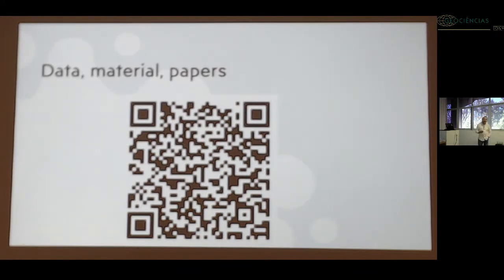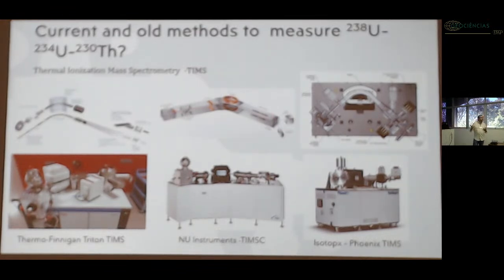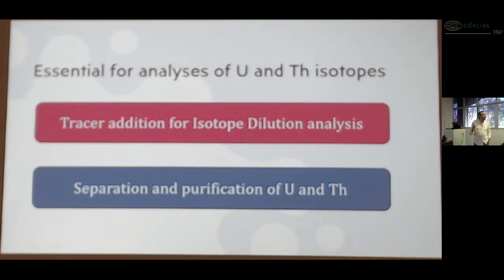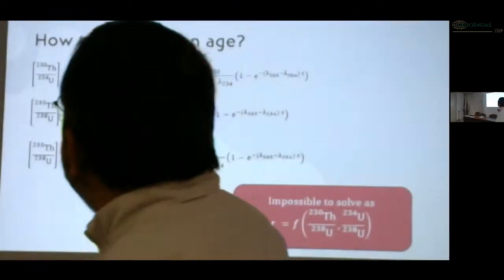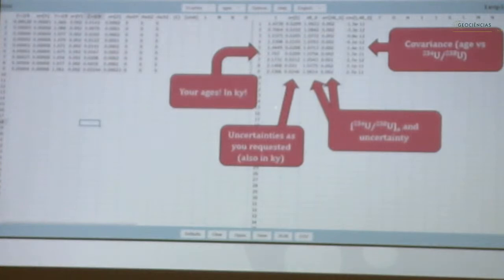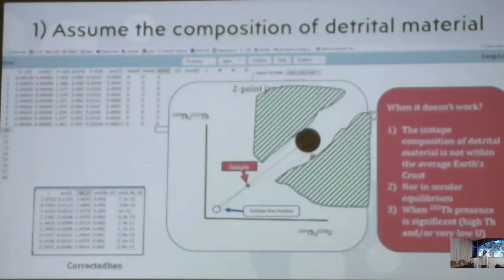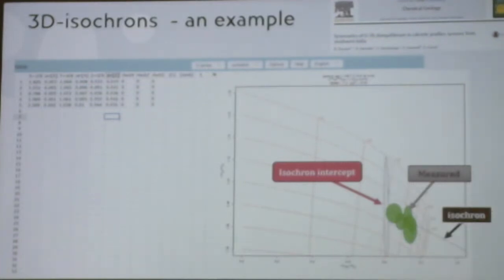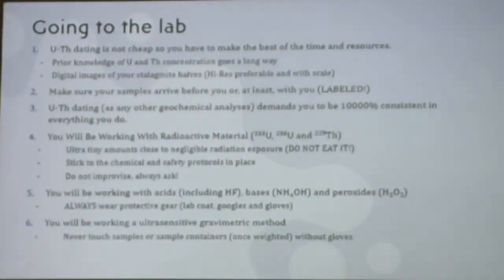A practical course on U-Th dating of stalagmites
Palestrante:
Prof. Dr. Juan Pablo Bernal